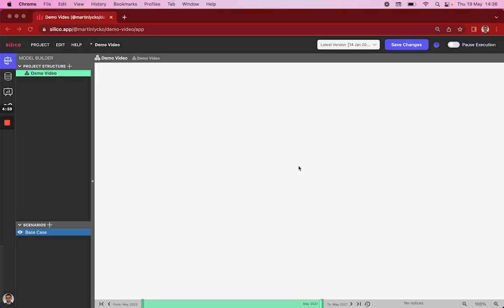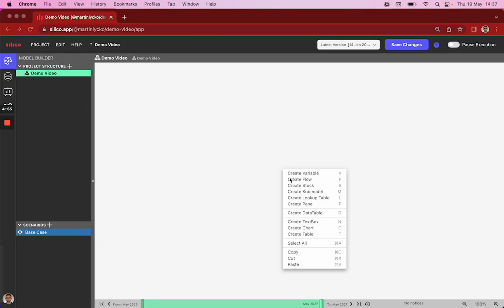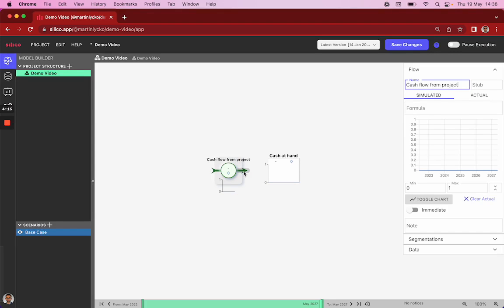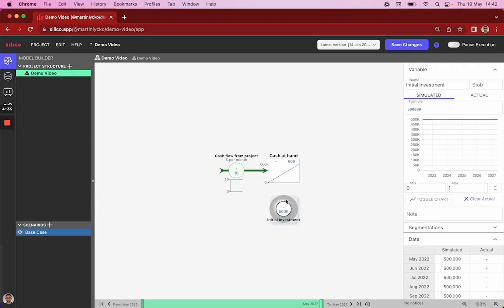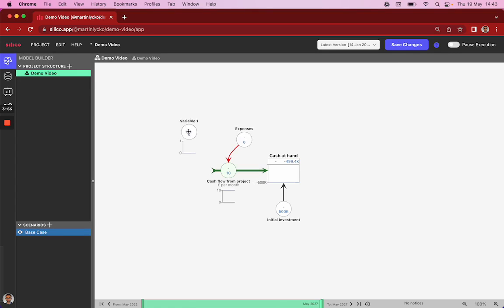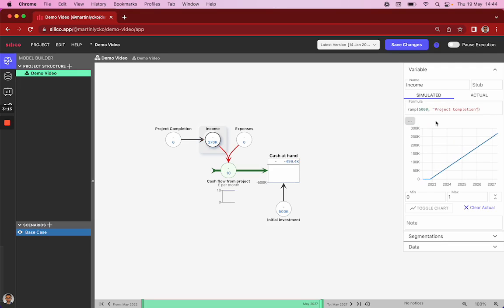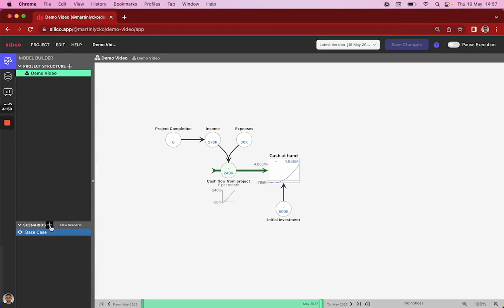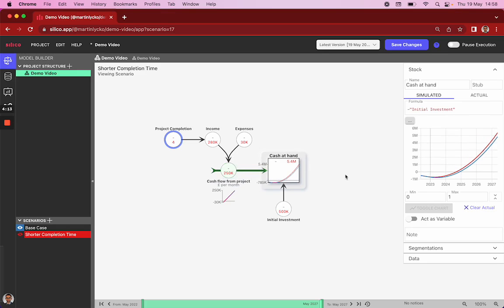How to Create a Basic Simulation Model with Silico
In this video we run through how to build a small but fully functional simulation model. We also run through all the core elements that Silico offers and the model represents the completion of an income generating project.

Learn how to add variables, flows and stocks to a simulation model.

If you are looking to get started with creating simulation models and a digital twin for your business, get in touch today